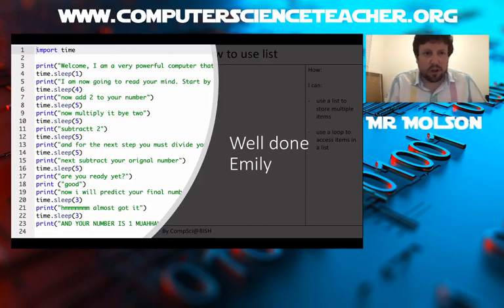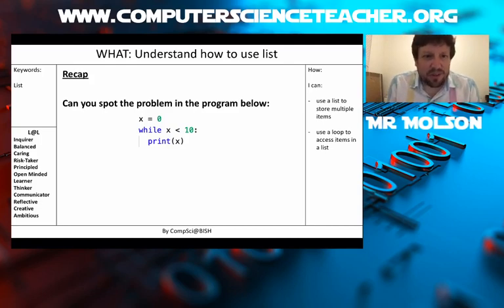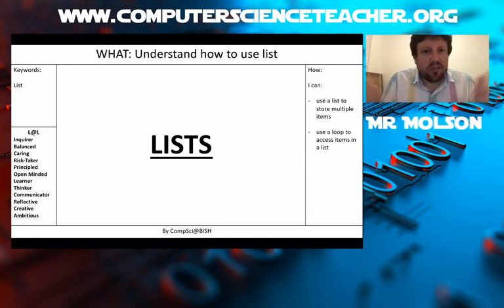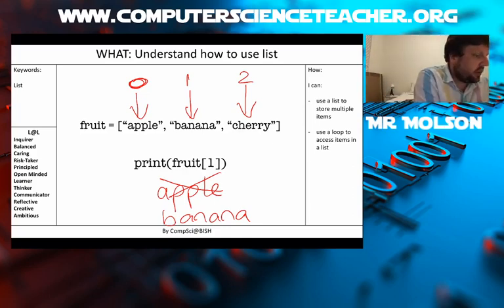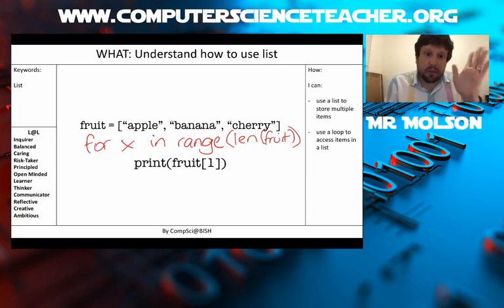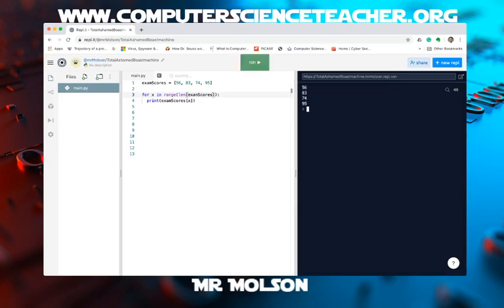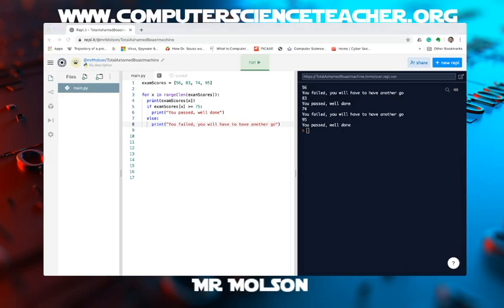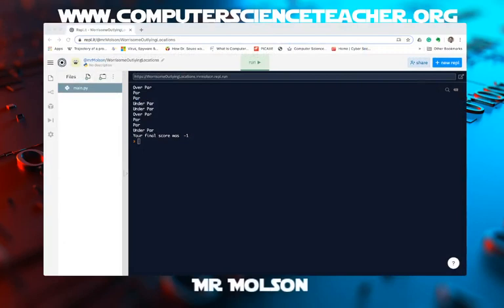6. An introduction to lists in Python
In this lesson, I introduce you to lists in Python. We learn how to create a list and how to iterate through it using a FOR loop.